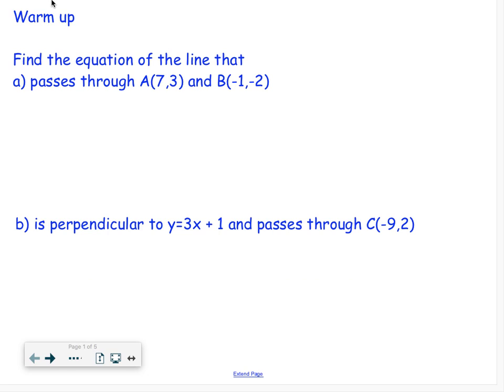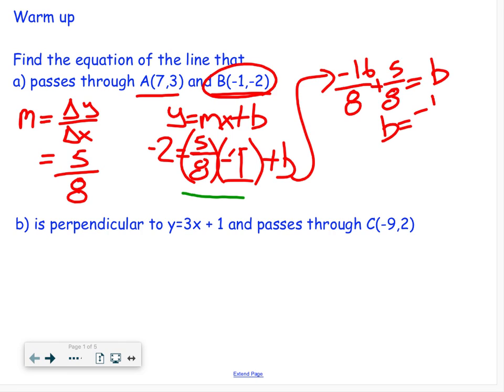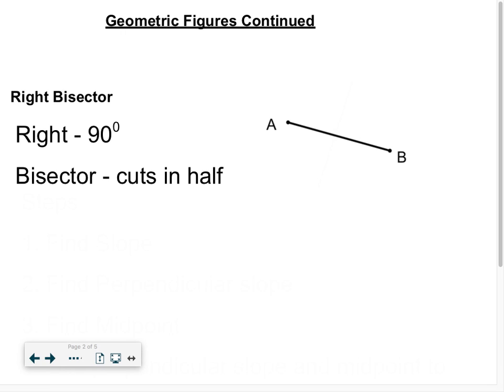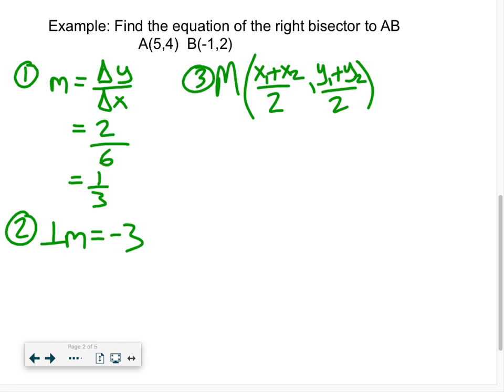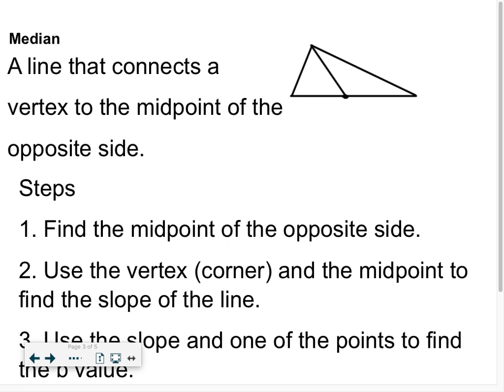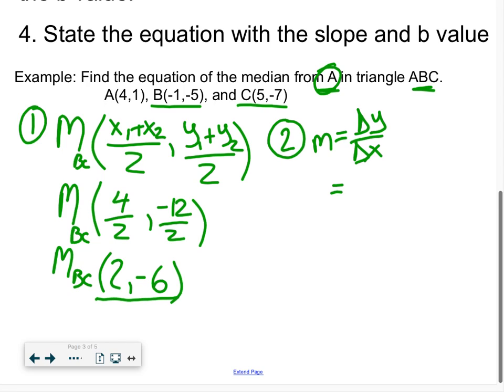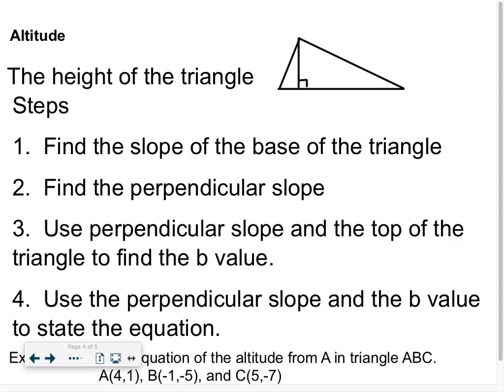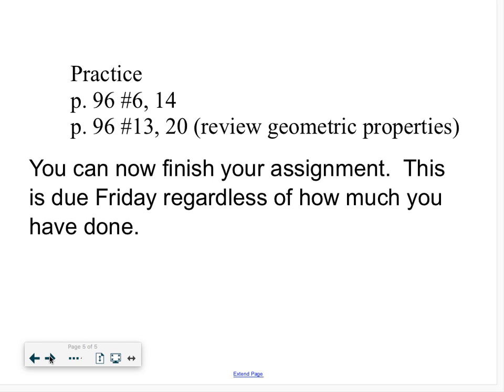Right bisector, Median, Altitude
Grade 10 Academic Math Ontario